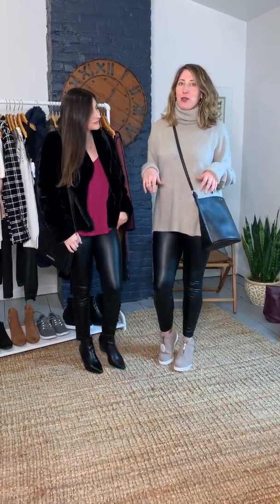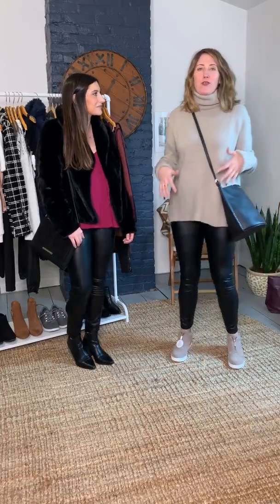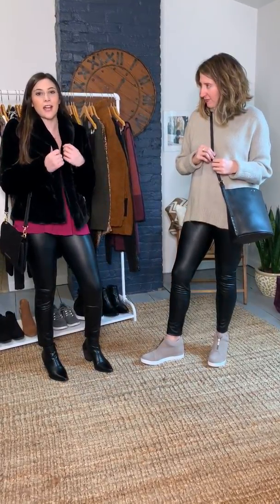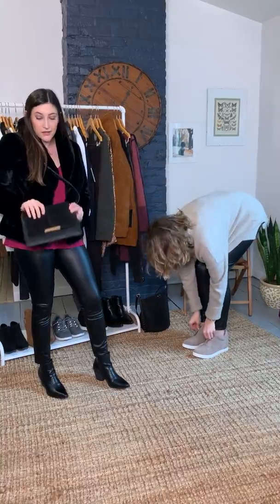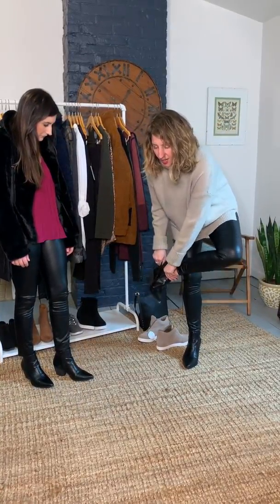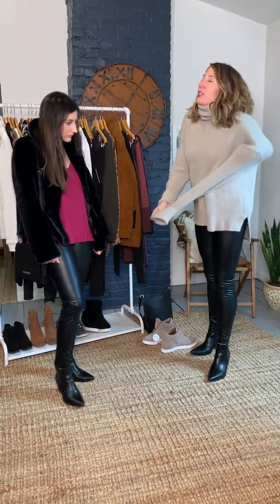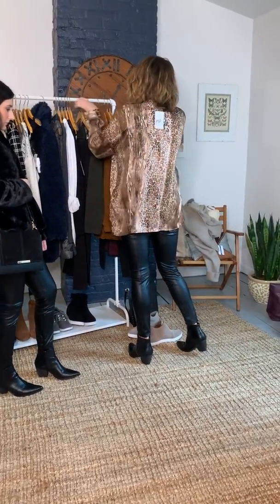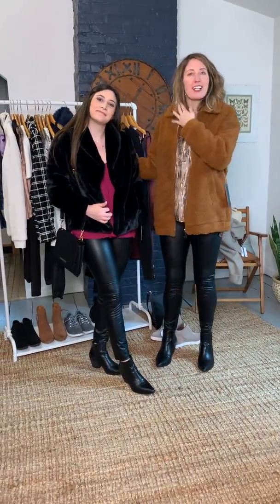Vegan Leather Leggings- 2 Styles, 2 Ways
On Beth:

•Lyssé The Textured Leather Legging $98
•Wishlist The Bundled Up Sweater $59
•KatyQ The Grommeted Satchel $49
•Blondo The Glenda Hightop $99
•Matisse The Astoria Boots in Black Snake $89
•Velvet Heart The Baraz Top $87
•RD Style The Teddy Coat $89

On Danielle:

•John + Jenn The Paul Jacket $148
•She + Sky The Pleated Cami $38
•Moda Luxe The Alexis Handbag $65